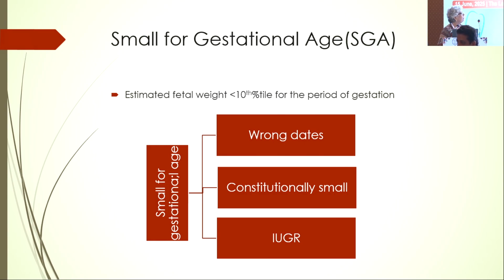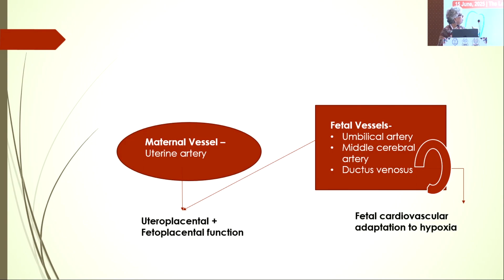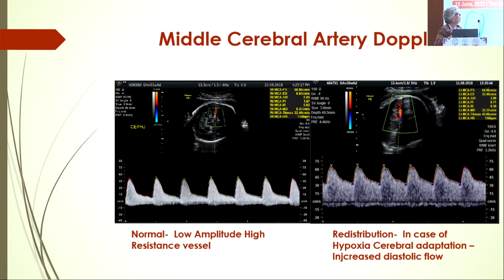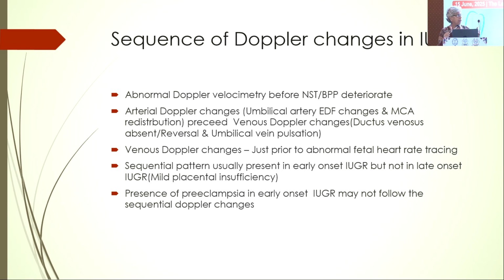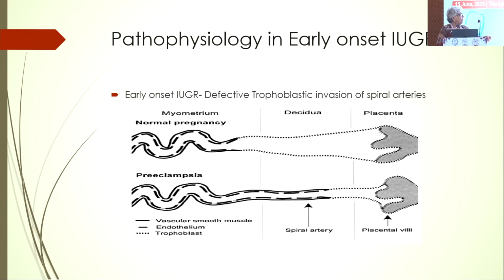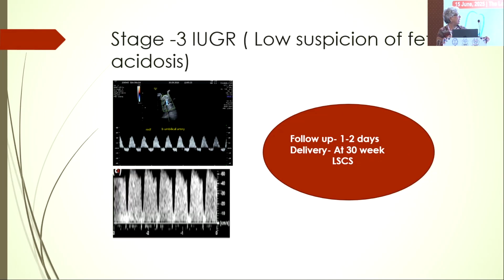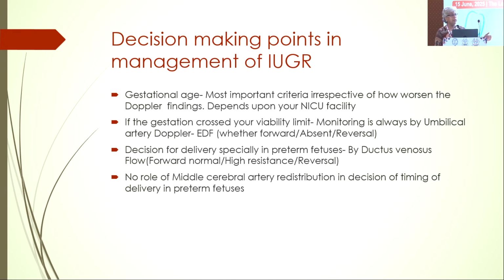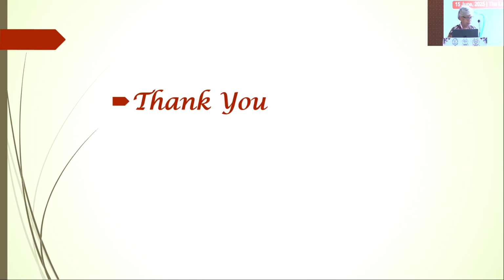Early Onset IUGR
Early Onset IUGR (Dr. Geetanjli)